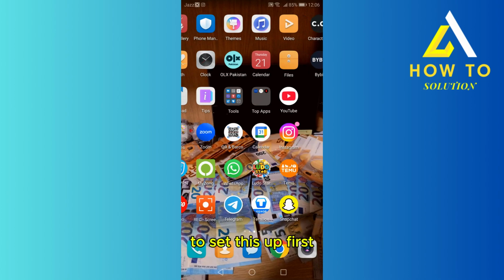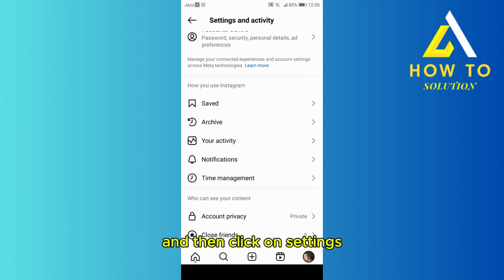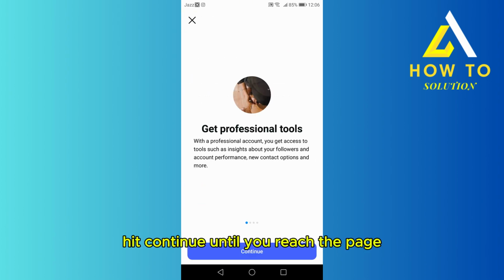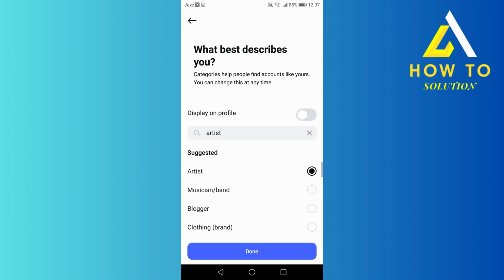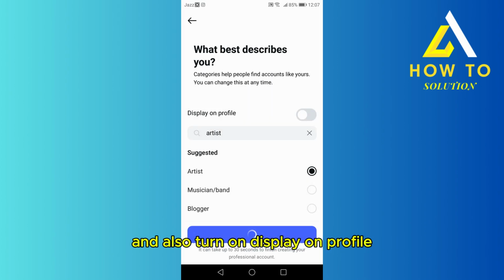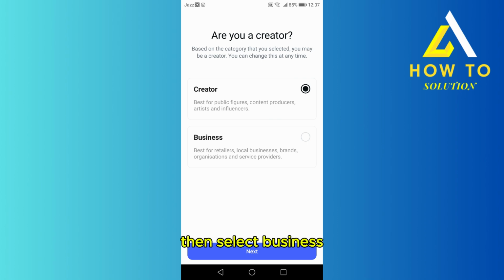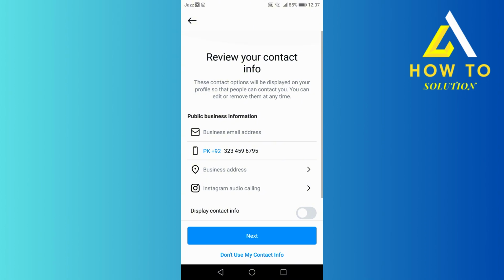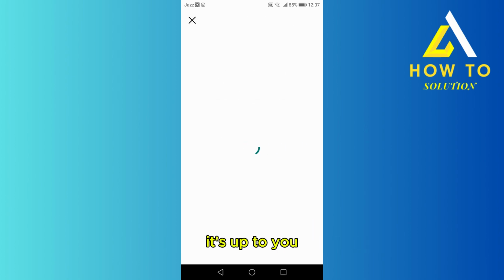How To Setup Business Account on Instagram